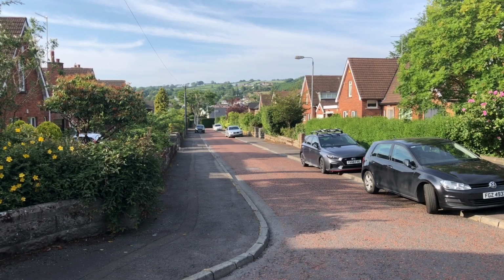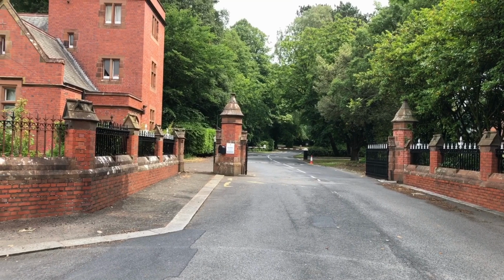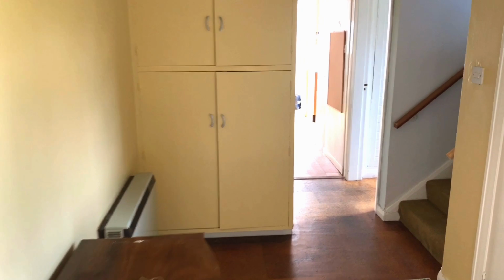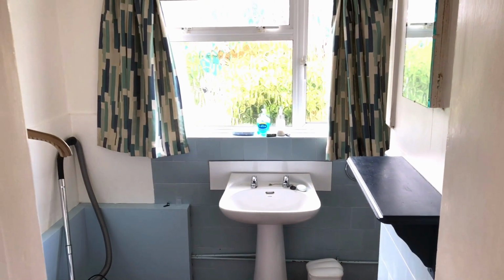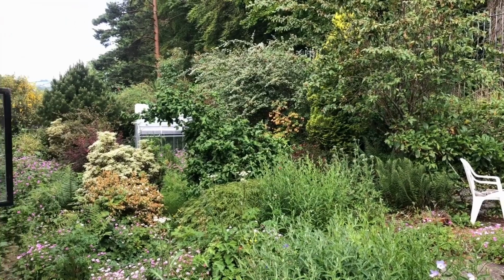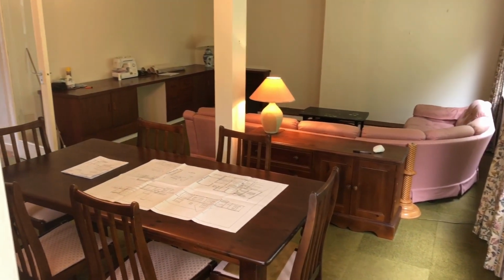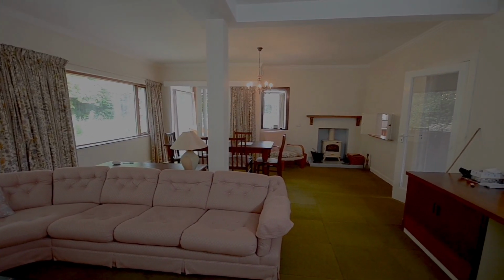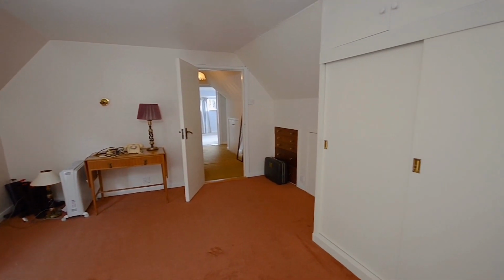26 Castlehill Park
For sale through Pooler Estate Agents